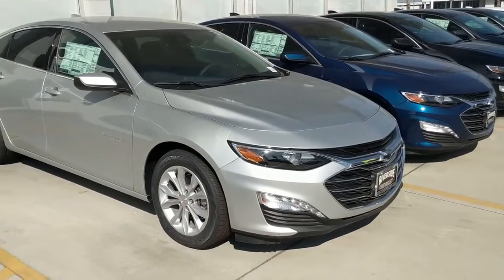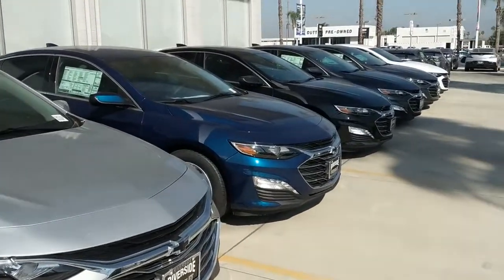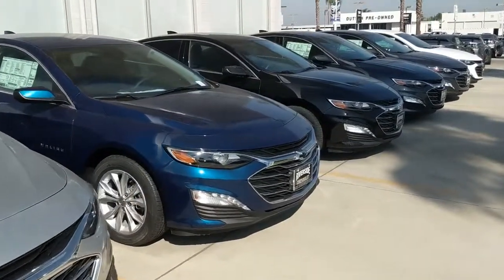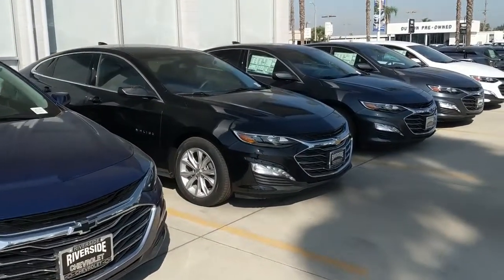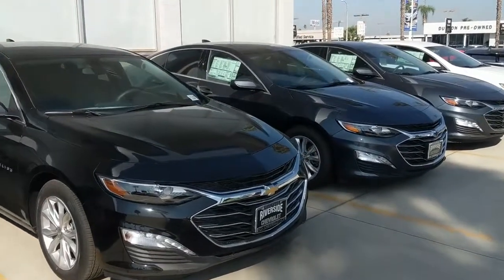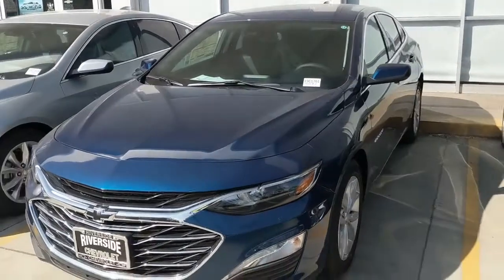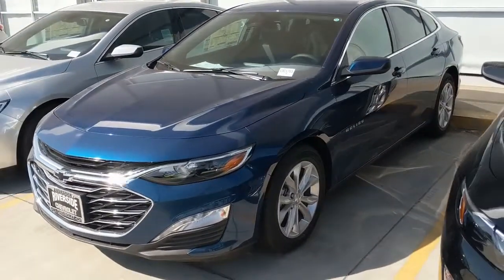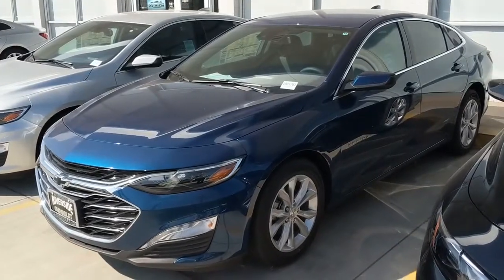Malibu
Chevy Malibu